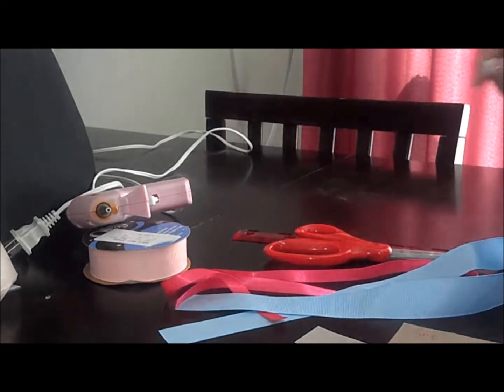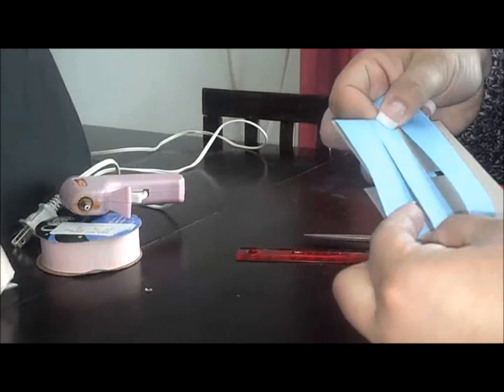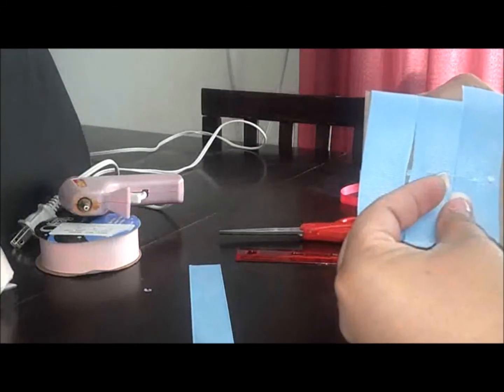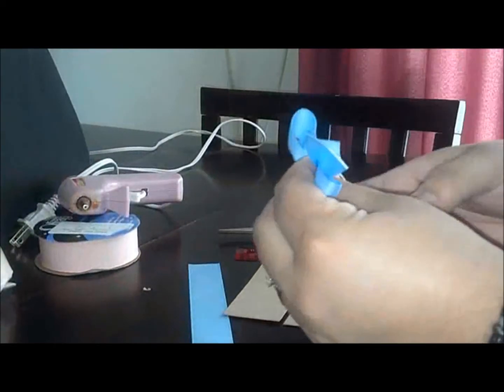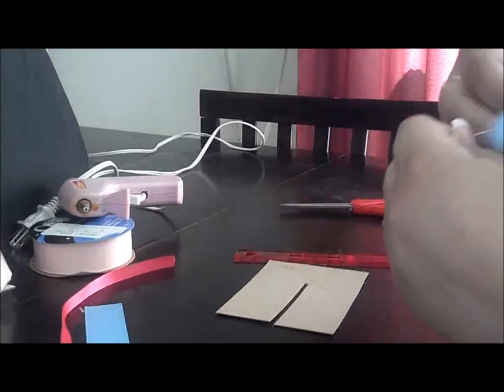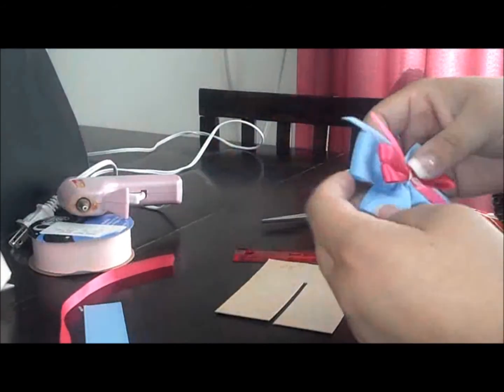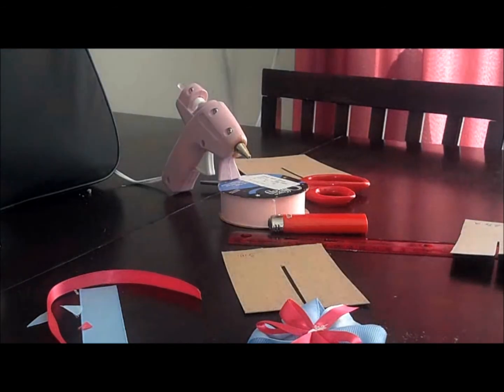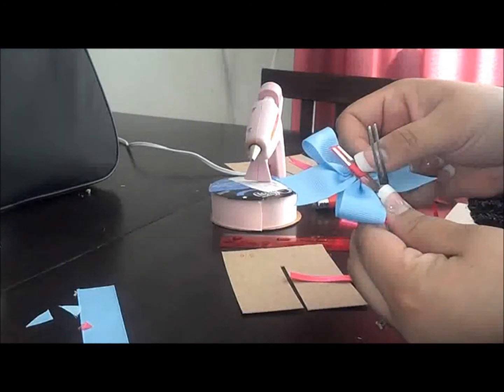Beautiful Girly Stacked Pinwheel Bow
Learn how to make a pinwheel layered hair bow in this easy, step by step tutorial.